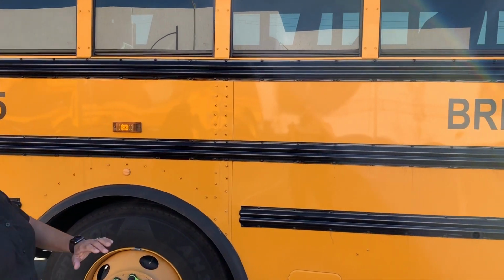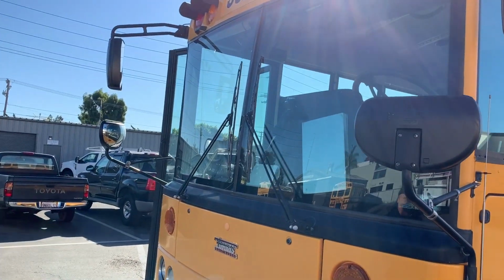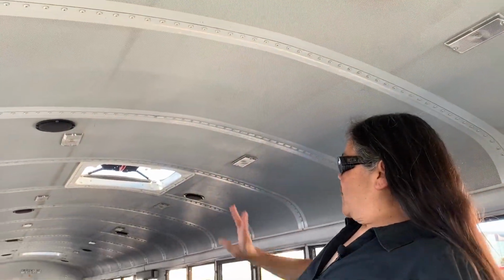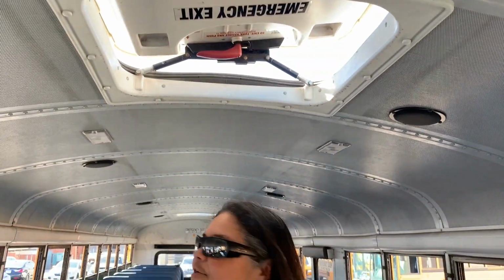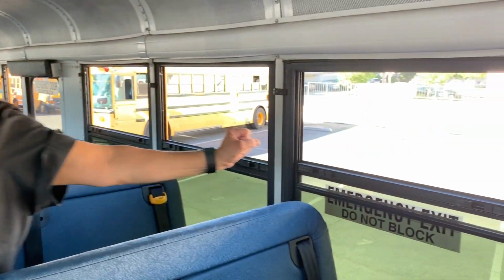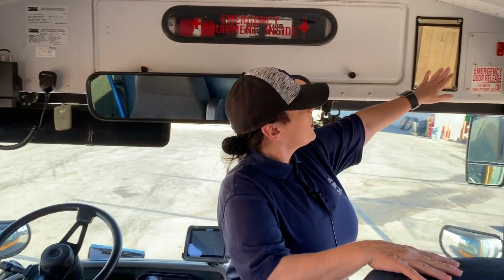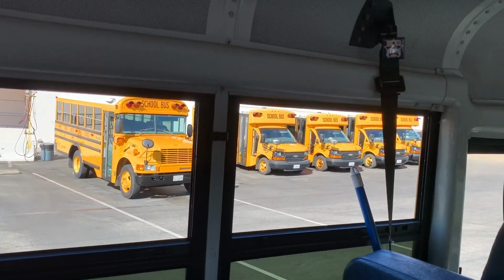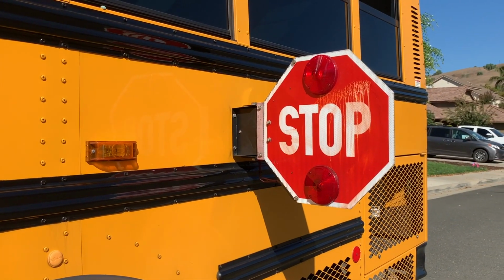BOUSD Celebrates 2019-20 National School Bus Safety Week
Held during the third full week of October each year, National School Bus Safety Week is an active and evolving public education program and an excellent way for parents, students, teachers, motorists, school bus operators, school administrators, and other interested parties - to join forces and address the importance of school bus safety. Designed to promote school bus safety, school districts throughout the country observe School Bus Safety Week.